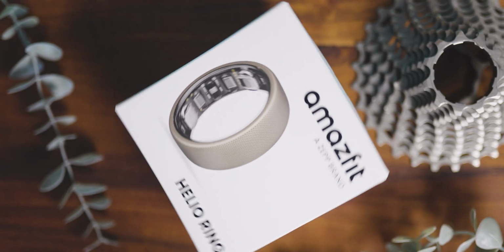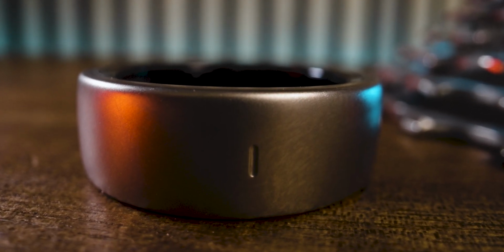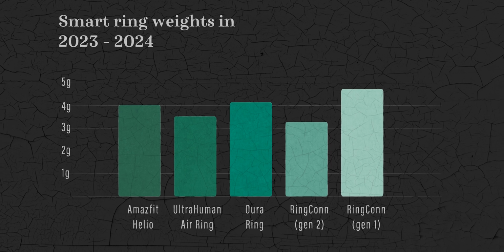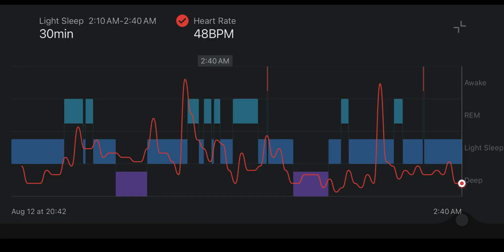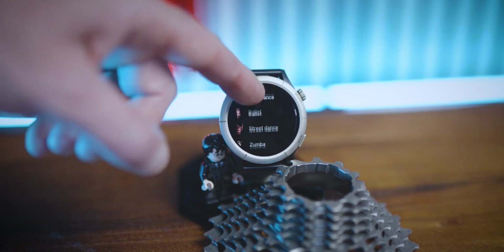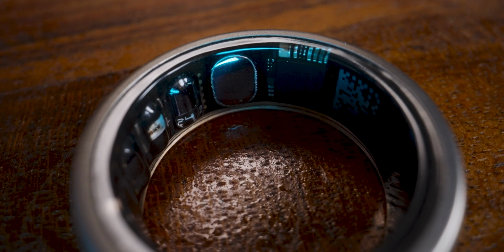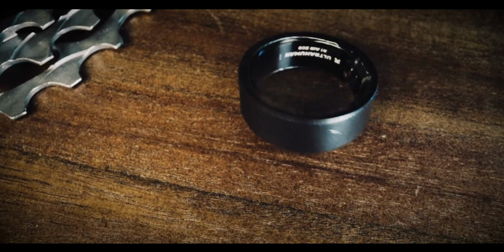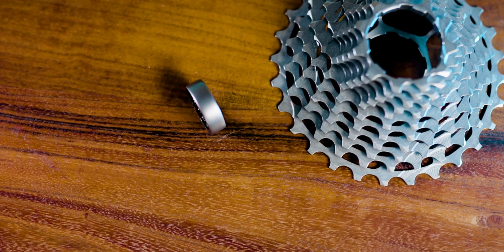Oura Alternative? /// Amazfit Helio Ring Review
This is the AmazFit Helio Ring.  It is a health tracking ring with the ability to track your sleep, your training readiness, heart rate, stress, blood oxygen saturation levels!

I'm seeing this ring on sale right now

YouTube may compensate me for using the shopping tags in this video.